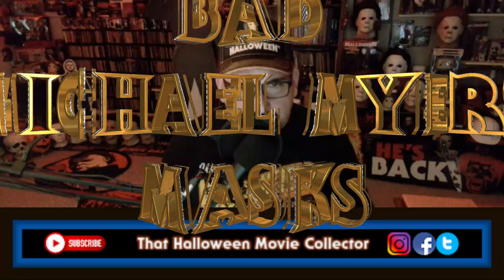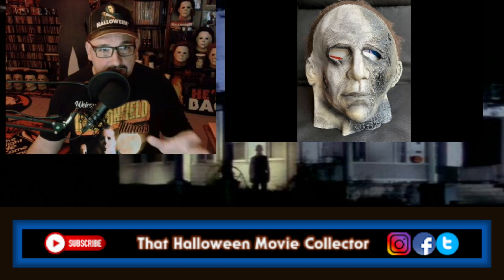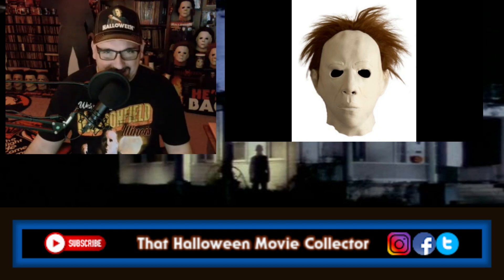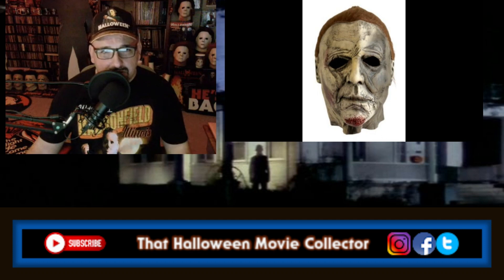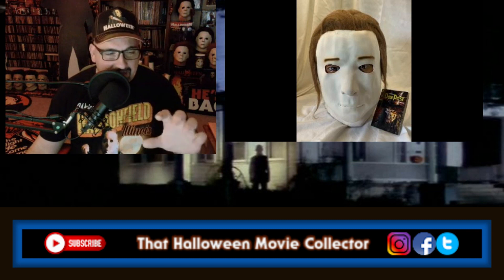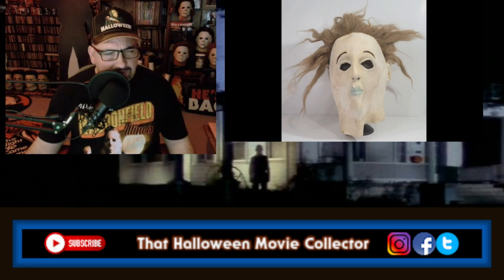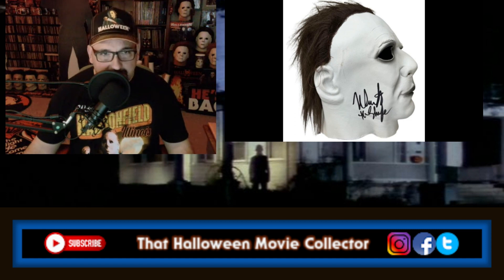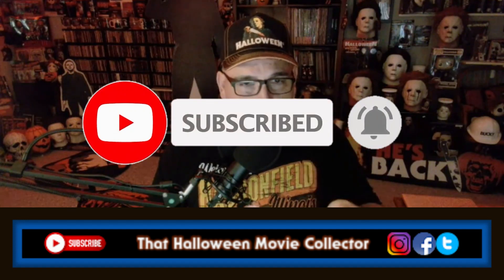Bad Michael Myers Masks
While scrolling through eBay, I couldn't help but laugh at some of the atrocious Michael Myers masks people are brave enough to sell. Come have a good laugh with me!!

Collectible spotlights, reviews, rankings, music, movies, it's all here!

Be sure to check out That Horror Movie Podcast live every Sunday at 8pm EST and That Live Movie Watch Along live every Tuesday at 9pm EST.